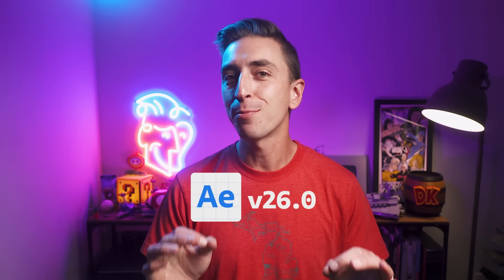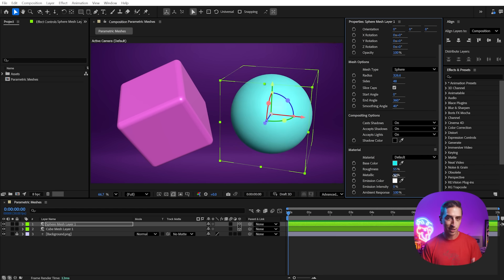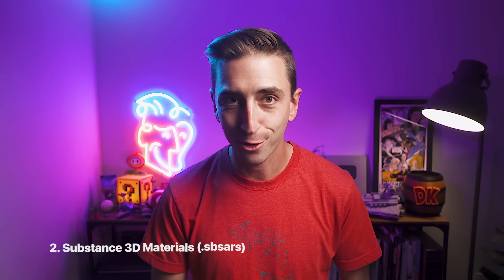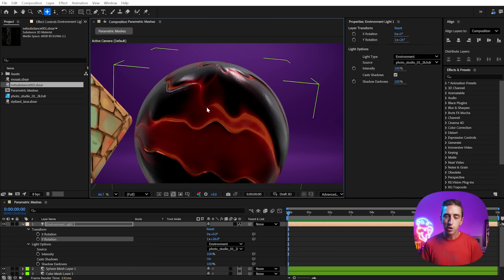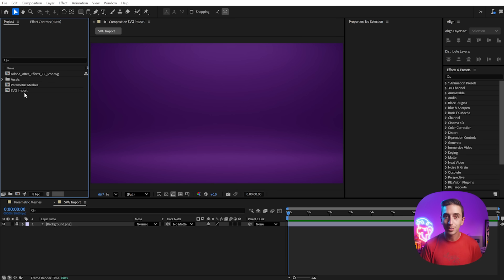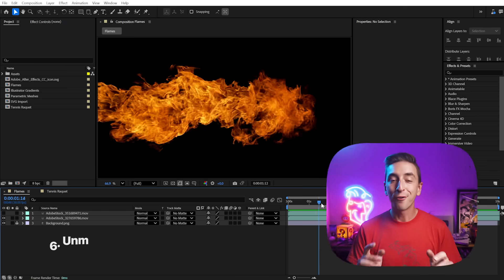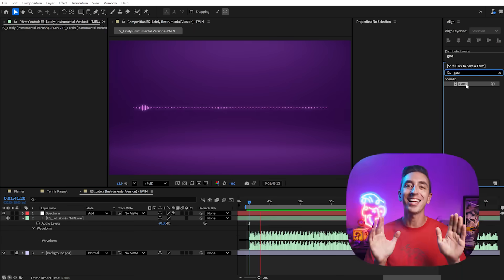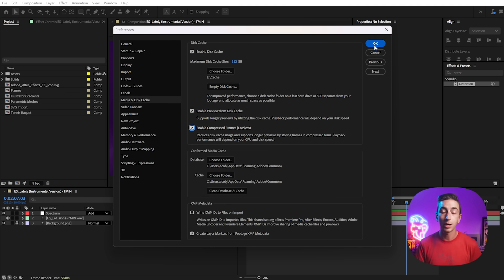BIGGEST After Effects Update EVER!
The latest After Effects Beta just dropped some of the biggest updates I've ever seen, including Parametric Meshes, Substance 3D Materials, SVG Import, native Unmult, new Audio Effects, and Lossless Compressed Playback.

In this video, I’ll break down every new feature, starting with the game-changing new 3D workflow tools.

This upcoming course will help you finally understand why your motion works (or doesn’t). Learn to master the timeless principles of animation, taught through the lens of modern motion design in After Effects.